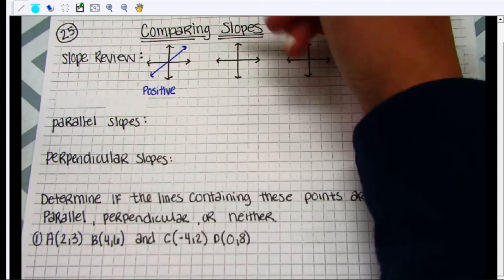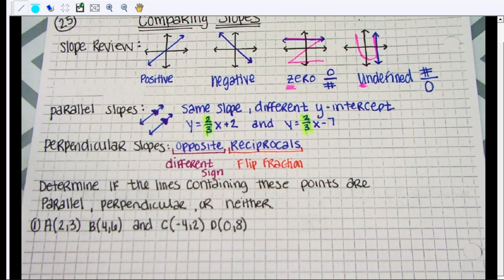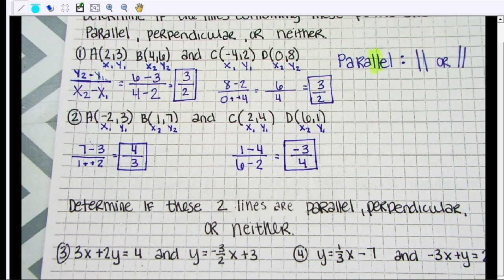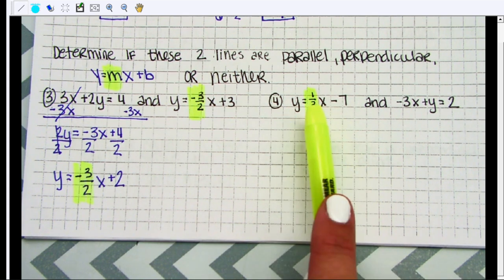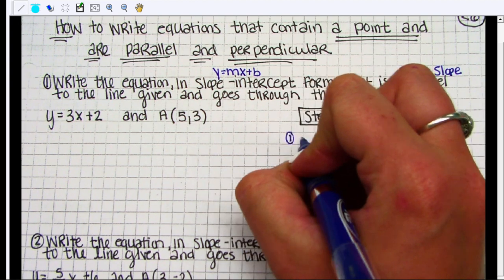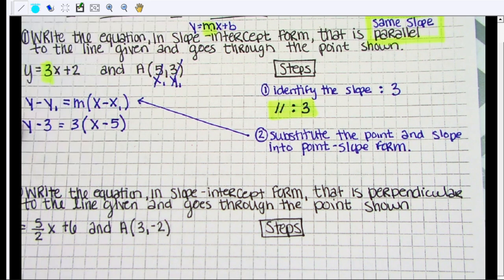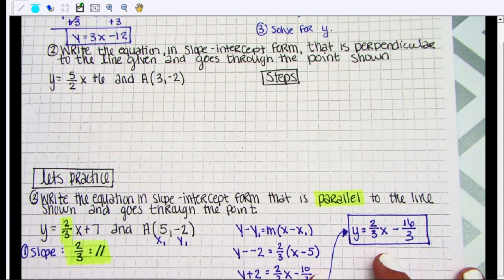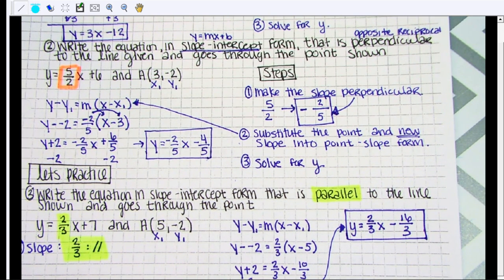9/24 YL GEO 1st